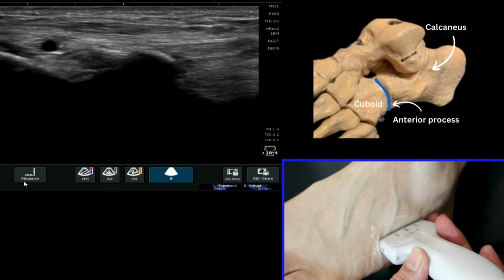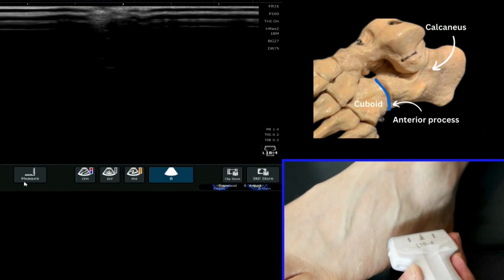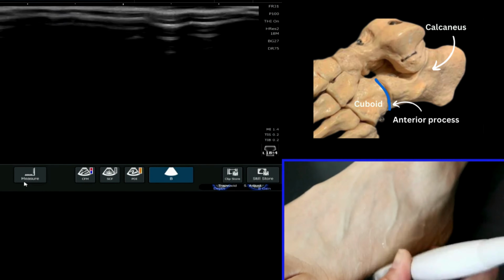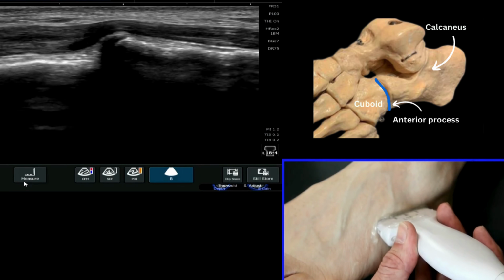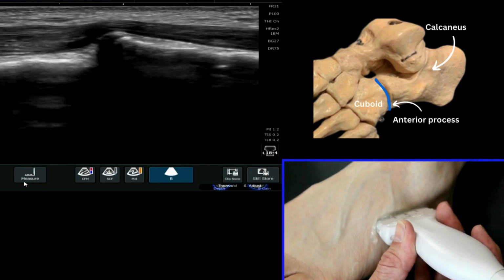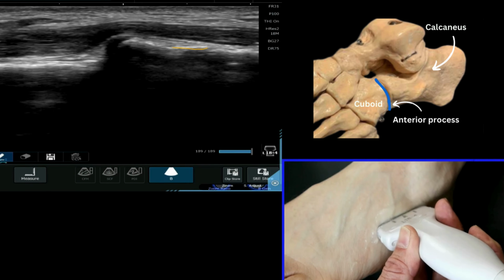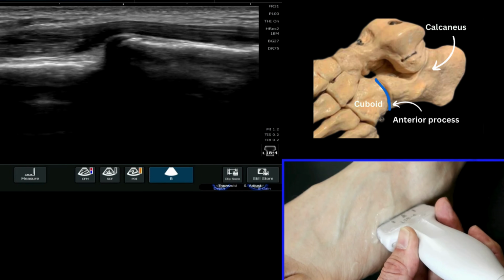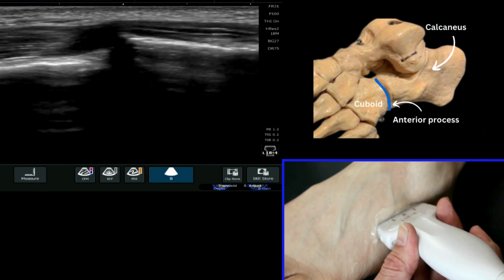MSK ultrasound evaluation on how to find the anterior process of the calcaneus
podiatry foot radiology ankle MSK ultrasound evaluation on how to find the anterior process of the calcaneus

Filmed with Konica Minolta HS2

Brunel University collaborative programs
PG Cert CASE accredited MSK ultrasound program